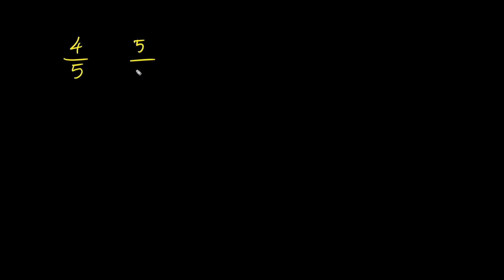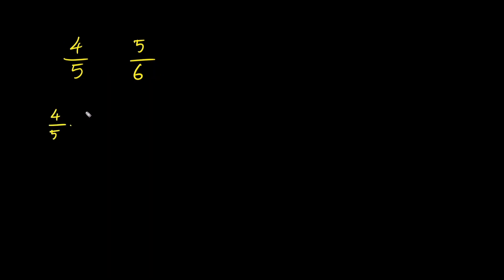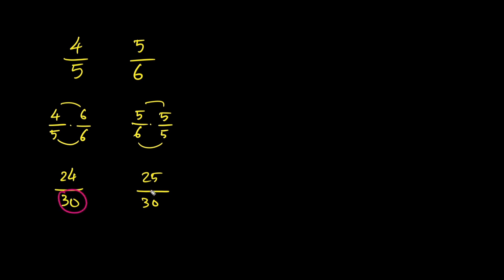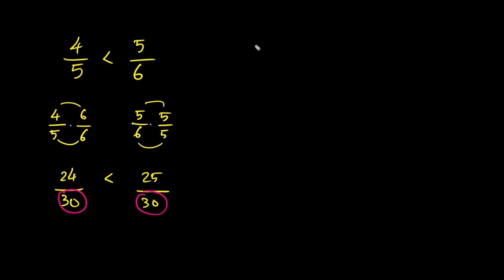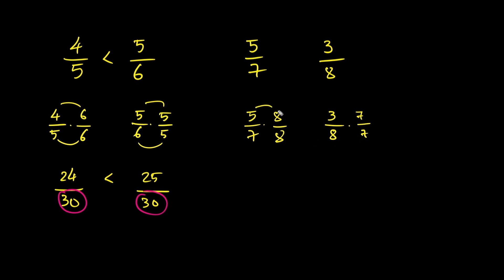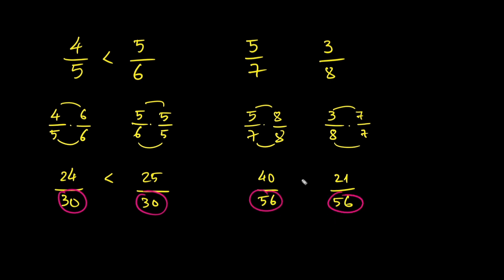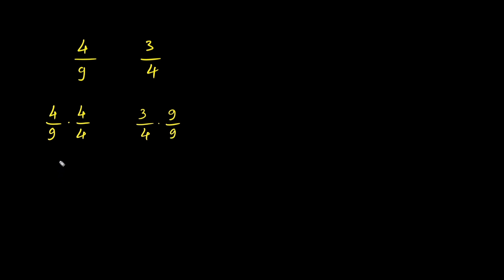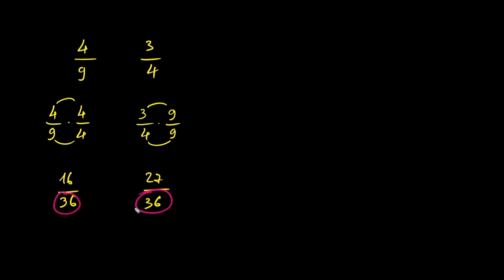7. Master Comparing Fractions FAST! 🧮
Learn how to compare fractions with different denominators in minutes! 📚 This step-by-step math tutorial breaks down the process using common denominators, making it super easy to determine which fraction is larger. Perfect for students, teachers, or anyone looking to sharpen their math skills. 💡 Watch now to master fractions and boost your confidence!

💬 Comment your fraction questions below!